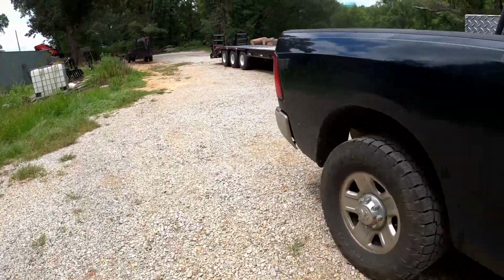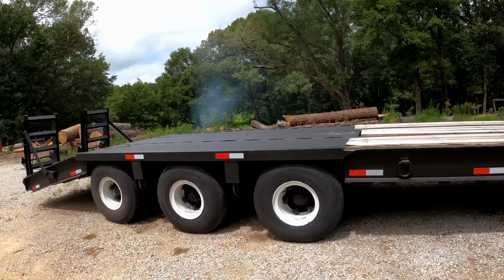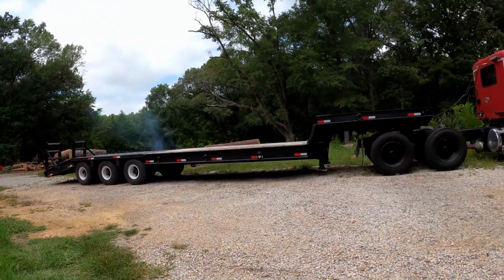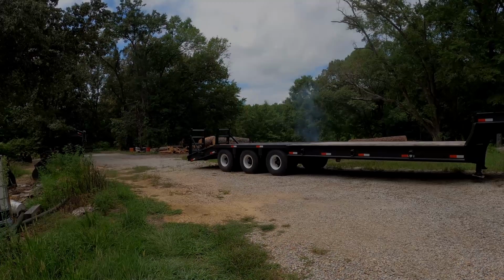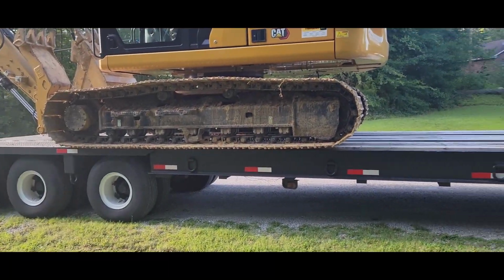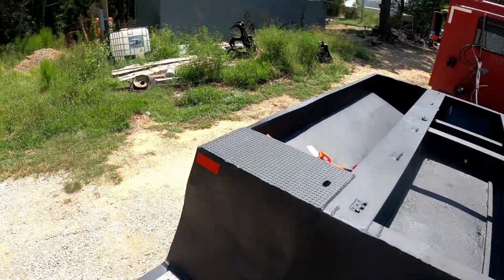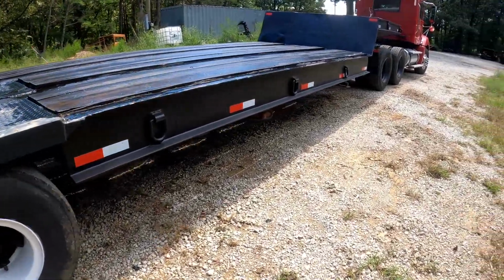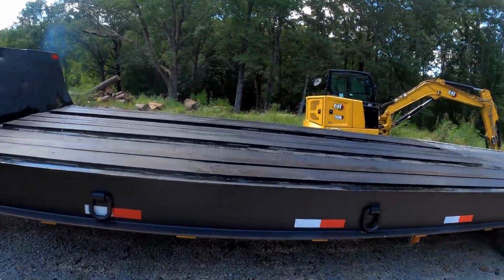I Bought A 50 Ton Lowboy!!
new trailer to haul the 313 on! she's a beast